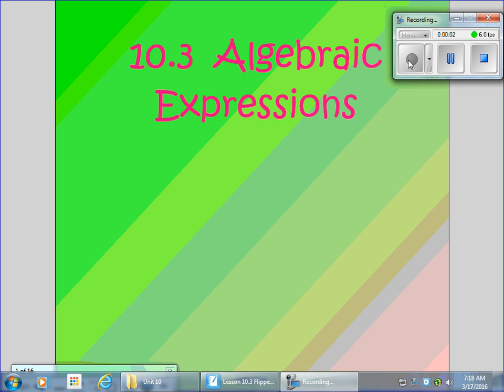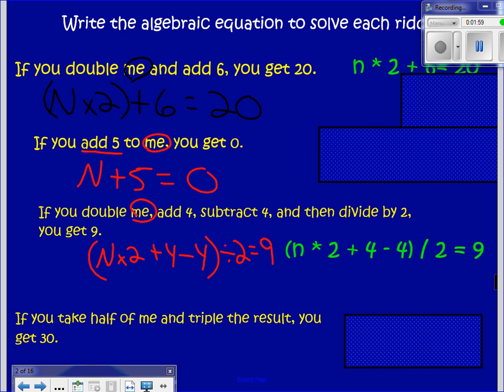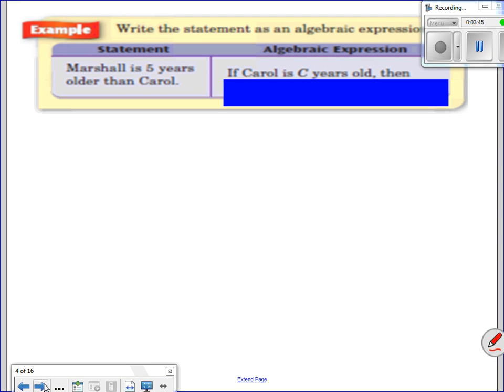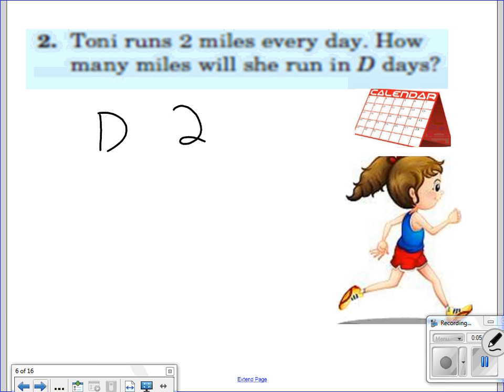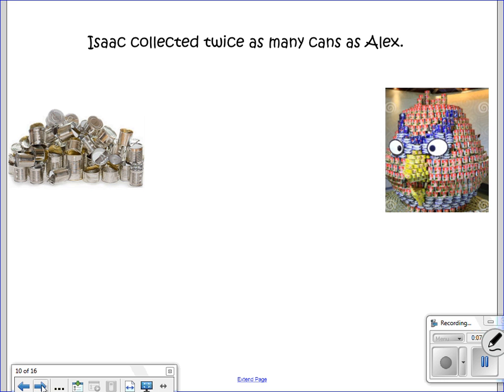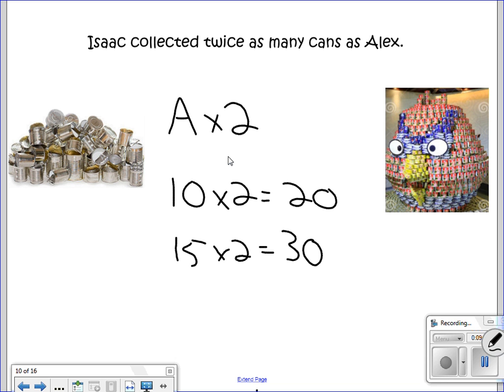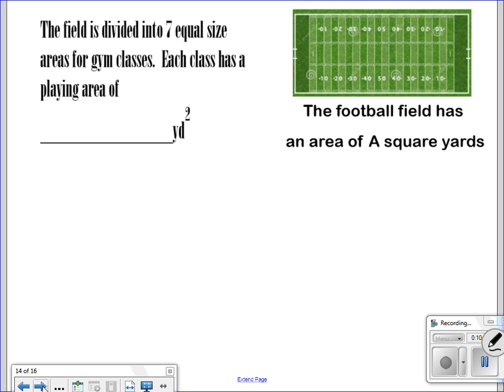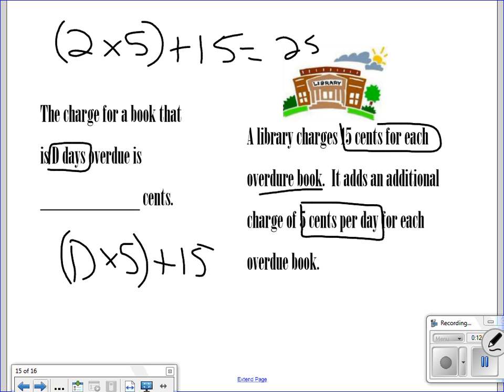Lesson 10 3 Flipped